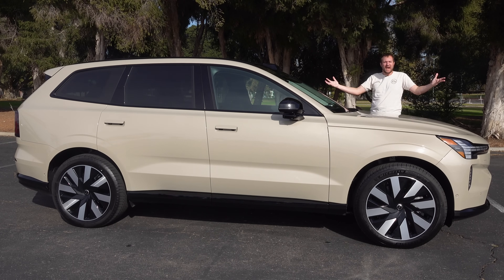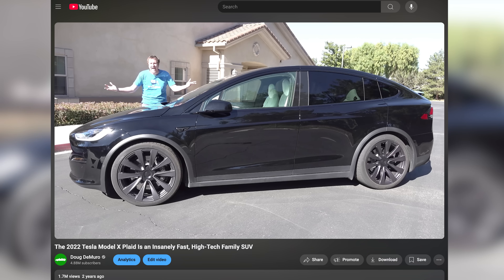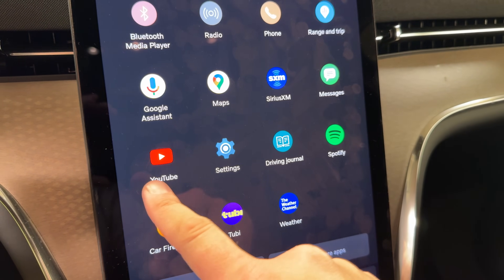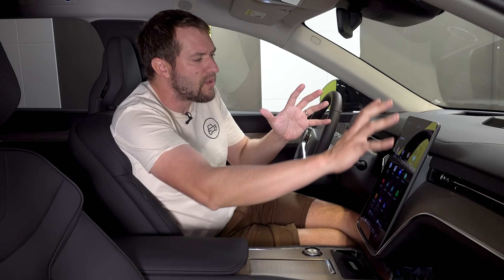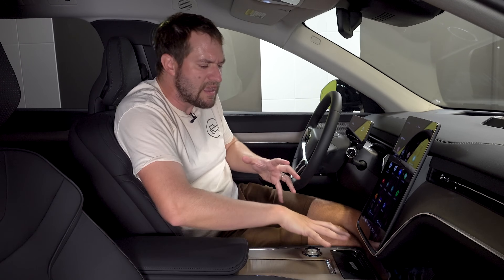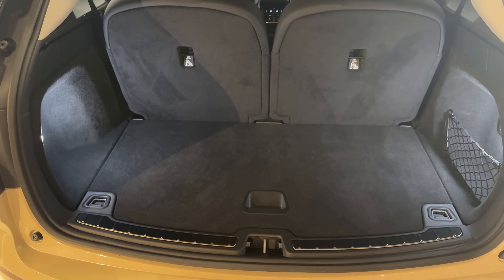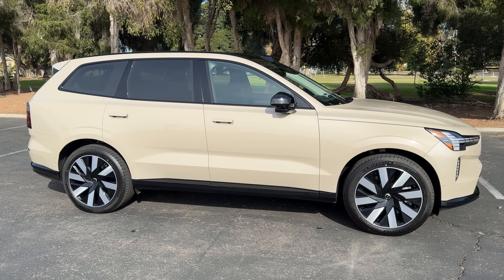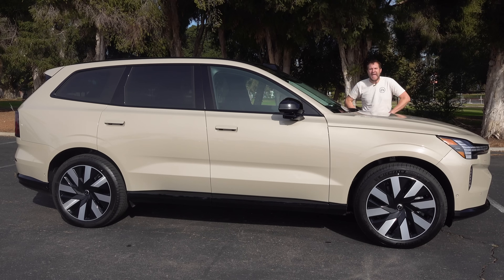The 2025 Volvo EX90 Is a Great 3-Row EV Luxury SUV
I'M GIVING AWAY A CAR!

This is the 2025 Volvo EX90 and it's a fully electric three row SUV. The EX90 has all the benefits of a typical Volvo SUV, but with an electric powertrain. Today I'm reviewing this Volvo EX90 and I'll show you the many quirks and features. I'm also going to get behind the wheel and show you what it's like to drive.

CHAPTERS:
00:00 THIS...
00:28 CARS & BIDS!!!
01:01 The Headlights Open and Shut
02:01 The Basics
03:14 Different from the XC90
04:10 Interior Quirks & Features
04:44 Nice Interior
06:03 Infotainment Screen
09:40 Gauge Cluster Screen
10:26 Autonomous Driving
11:36 More Interior Quirks & Features
13:50 2nd Row Seating
15:16 Third Row Seating
16:23 Cargo Area
17:10 Styling & Design
18:01 Front Cargo Area
19:12 South Carolina Production
19:45 Driving Experience
23:19 Final Thoughts
23:48 DougScore